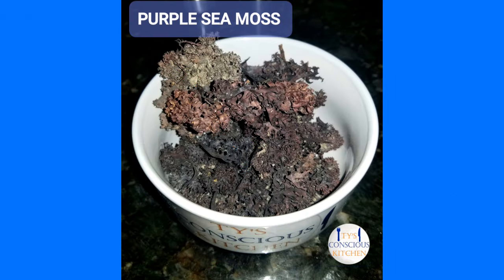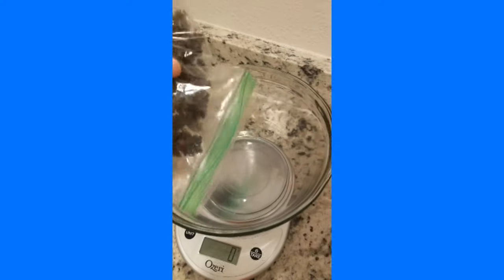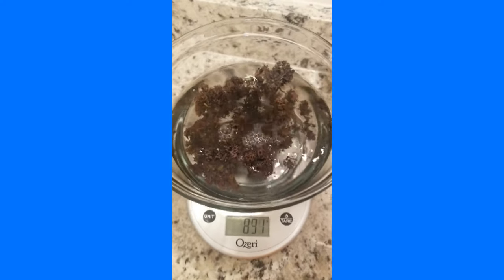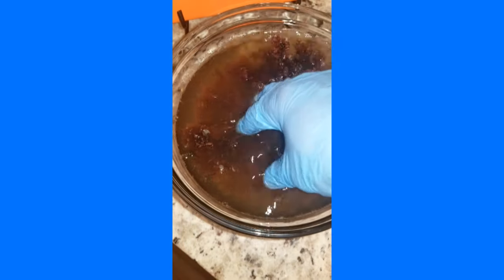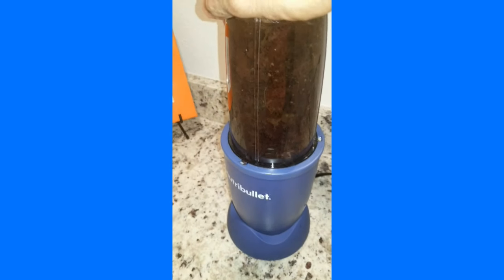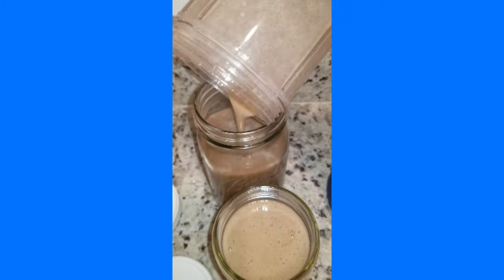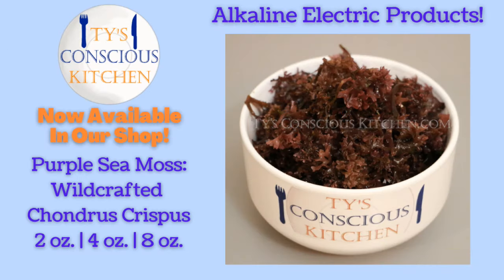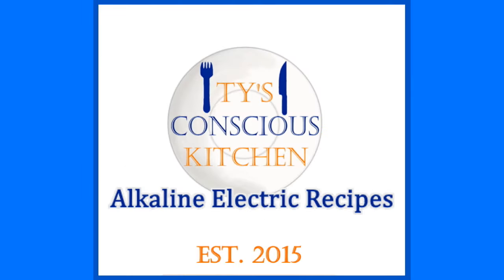How To Make Purple Chondrus Crispus Sea Moss Gel Tutorial Dr. Sebi Recommended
For today's tutorial, I am showing you how quick and easy it is to prepare Purple Chondrus Crispus Sea Moss Gel!

Golden & Purple Available!